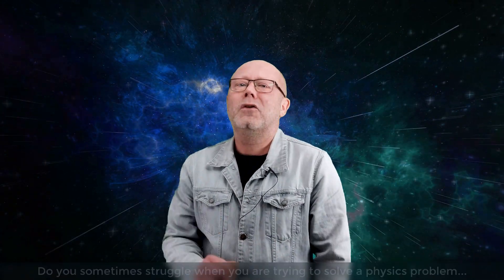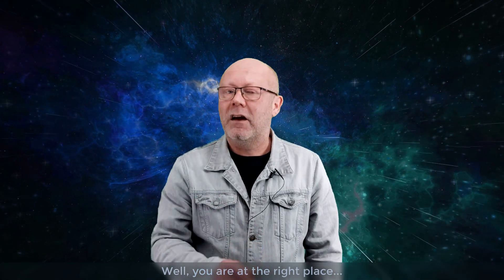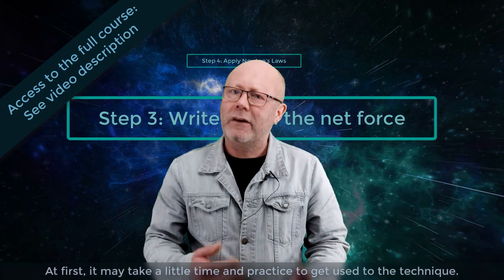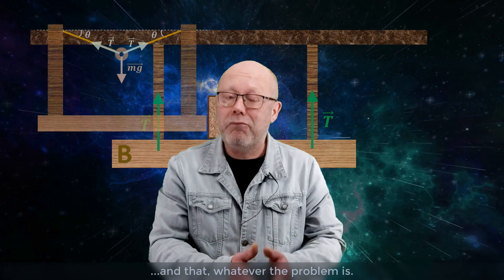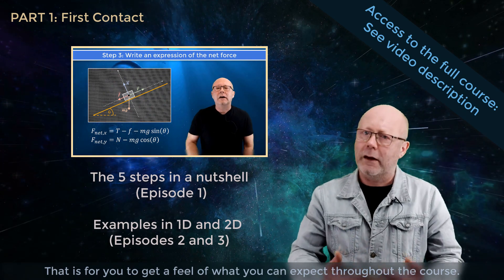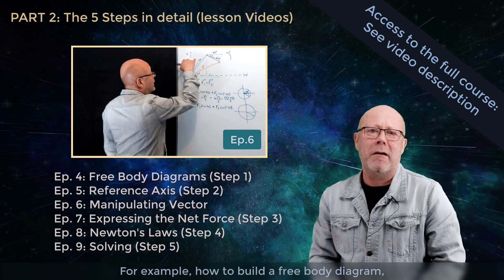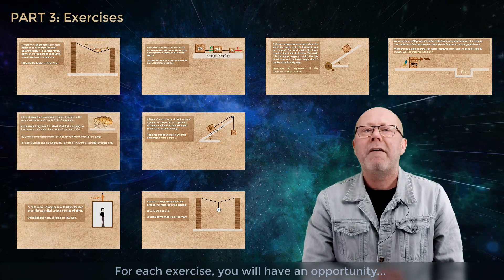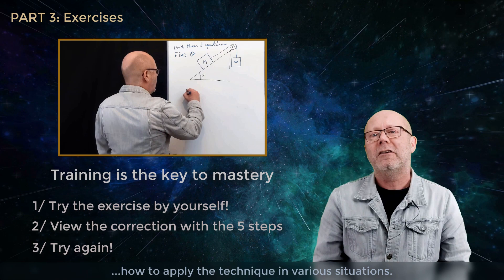How to Solve Physics Problems with Forces – Physics – Mechanics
Have you ever been stuck when trying to answer a mechanics question involving forces? Maybe you were clueless on how to begin, or often get stuck at a certain point? Well, this course is there to solve that problem!

This course presents a 5-step technique that can guide you through any physics problem involving force.
Access the course here:
- On Udemy (Udemy is a pay per course platform - no subscripion)

- - - - COURSE STRUCTURE - - - -
This course is structured in 3 sections.

The first three episodes contain a summary of the 5 steps and 2 solved examples. The goal of this first section is to for you to get an overview of the technique before diving into the details.

The second section consists in 6 lesson videos. The process of applying each step is presented in detail and in various situation. The conceptual and mathematical tools required to carry out each single step are also presented (1 step = 1 video + 1 extra video about the manipulation of vectors). You will learn here how to draw a free body diagram, how to express a resultant force mathematically, how to manipulate vectors, when and how to apply Newton’s Laws etc…

The third section is your play-ground! You will find 8 exercises for you to train your skills in applying the 5-step technique to solve physics problems. After giving you a chance to solve each question yourself, the presenter carries out a detailed correction on the white board. This section also contains a video lesson about mechanical friction forces.

If you follow this class till the end, and carry out all the exercises diligently, you will gain more than just the ability to solve mechanics problems. Hopefully, you will realise that Physics is actually pretty easy to handle: the patterns of thinking presented in this course are commonly used in many areas of physics, and could be very useful to you in your studies.

The level of this class corresponds to the last years of High School Physics Programs. This makes it an ideal tool as support for the lessons you get at school, and to prepare any High School Diplomas in Physics, like for example IB Physics, A-Level Physics, AP Physics etc.

- - - - DETAILED CONTENT- - - -

*** Section 1 ***
The 5-step technique to solve physics problems with forces (Introduction)
Episode 1: The 5-step technique in a nutshell
Episode 2: Solved example in 1 dimension
Episode 3: Solved example in 2 dimensions

*** Section 2 ***
The 5 steps in detail (Lesson Videos)
Episode 4: Free Body Diagrams (Step 1)
Episode 5: Defining the Axes (Step 2)
Episode 6: Manipulating Vectors
Episode 7: Expressing the Net Force (Step 3)
Episode 8: Applying Newton’s Laws (Step 4)
Episode 9: Solving the Problem

*** Section 3 ***
Applying the 5-step technique (Exercise Videos)
Episode 10: Tensions & Ropes (Exercise 1)
Episode 11: Connected Blocks (Exercise 2)
Episode 12: A Block on a Slope (Exercise 3)
Episode 13: Understanding Friction (Lesson Video)
Episode 13B: Friction on an inclined plane (Exercise 4)
Episode 14: The Elevator (Exercise 5)
Episode 15: The Crate and the Pit (Exercise 6)
Episode 16: The Flea Jump (Exercise 7)
Episode 17: The Asymmetric Rope (Exercise 8)

Edouard provides one-on-one private tuition in Physics, face to face or by Skype.